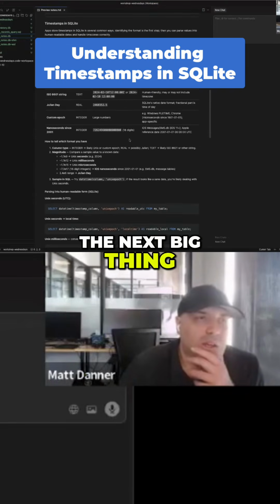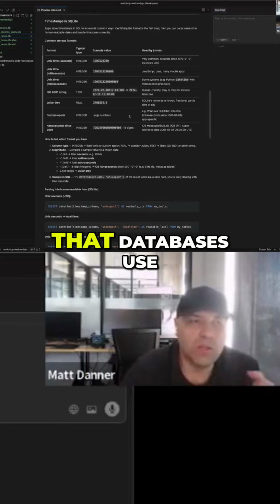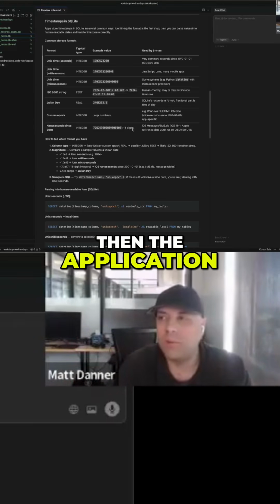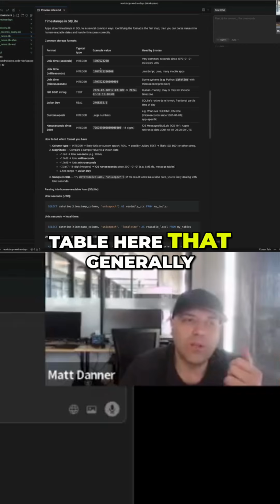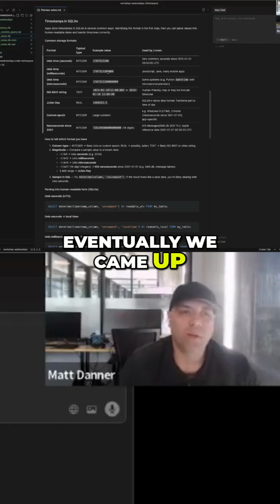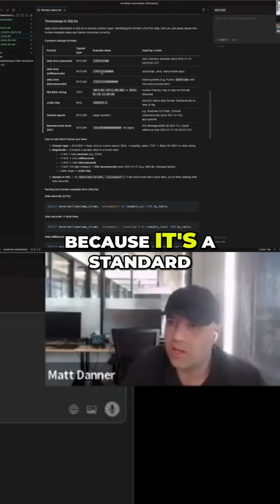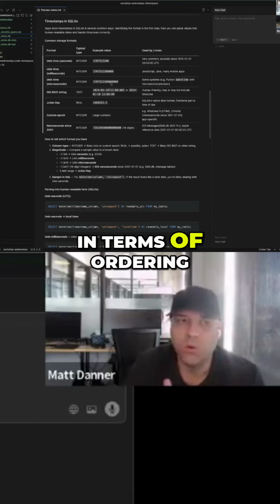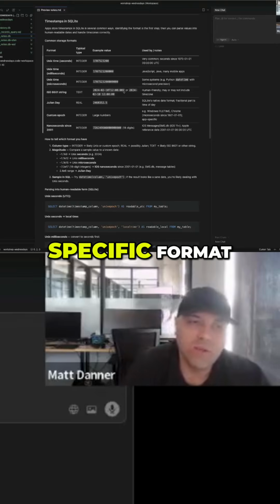SQLite Timestamp Formats Every Digital Forensics Examiner Should Know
Timestamps in SQLite can be stored in almost any format. In this clip, Monolith Forensics Founder & CEO, Matt Danner, walks through the most common formats you'll encounter: Unix time in seconds, milliseconds, and microseconds, and ISO 8601 strings.

The resolution differences matter when you're trying to establish the order of events, and knowing what each format looks like lets you identify them on sight. Engineers tend to default to the same handful of formats, which makes them predictable once you know what to look for.

This clip is from our Workshop Wednesday series, live webinars on digital forensics topics every other Wednesday.